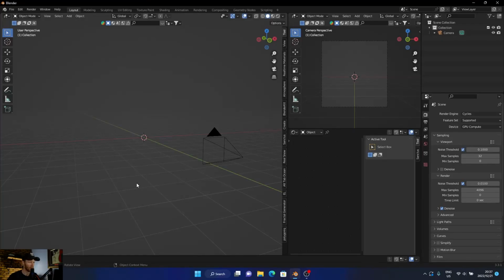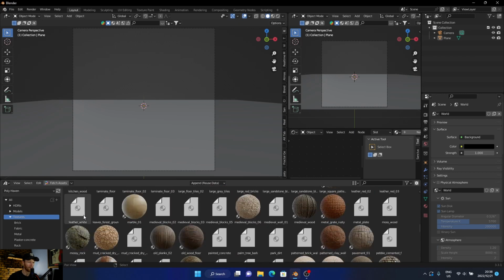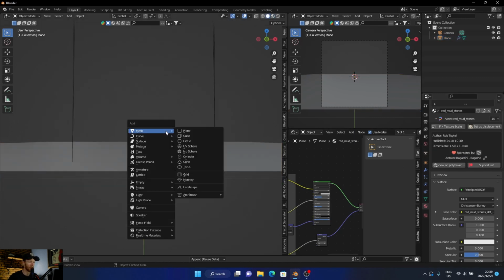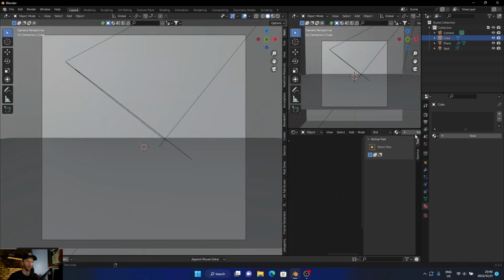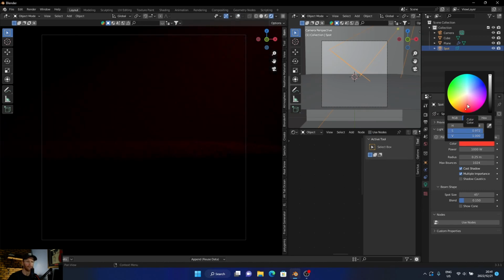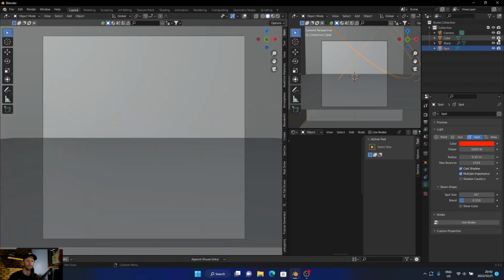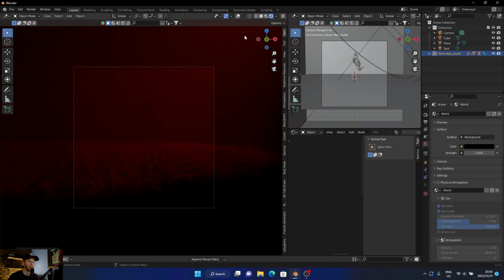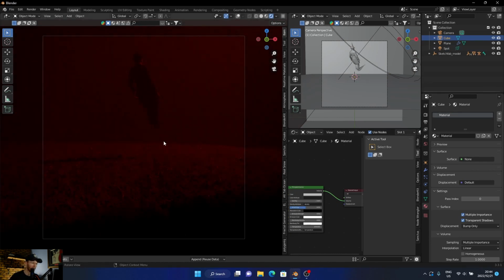Make This Floating Man Surreal Scene In Blender | Blender Tutorial